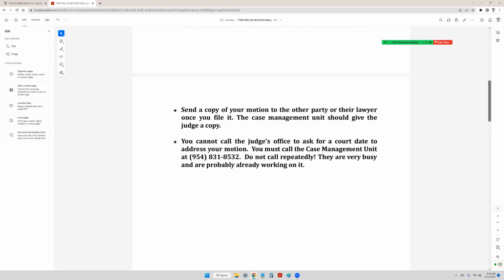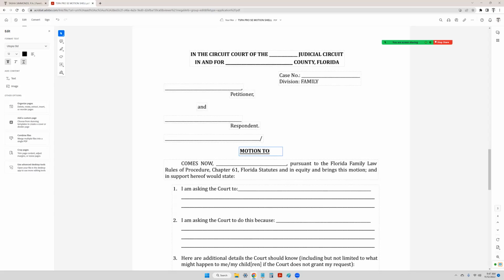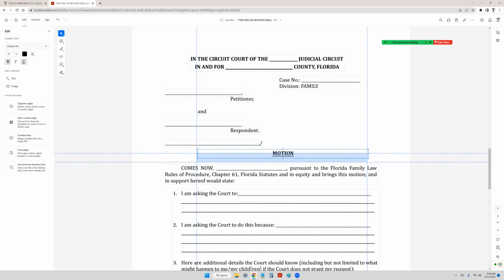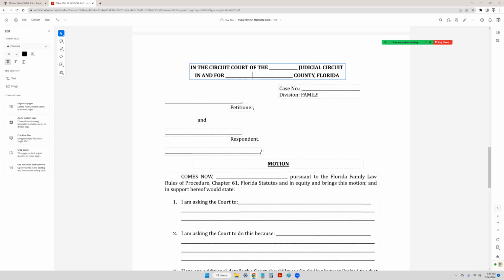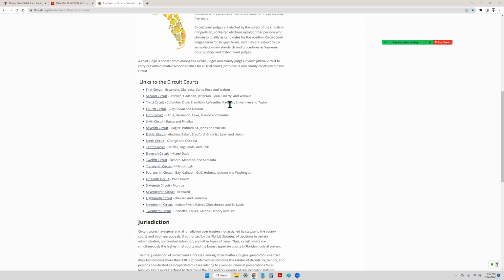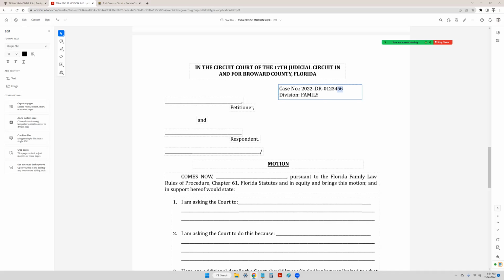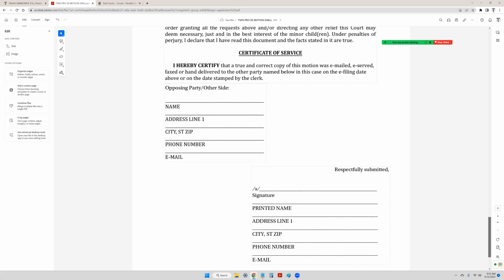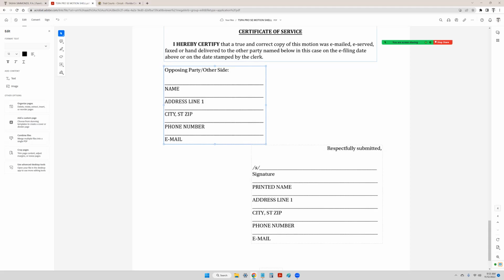File Your Own: What Every Filing (Motion, Petition, Notice, etc.) Must Have